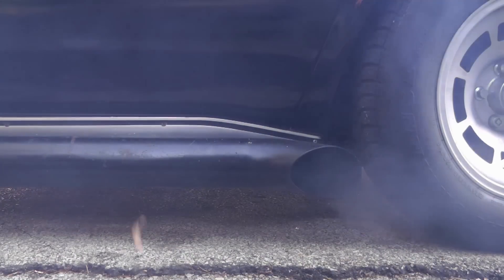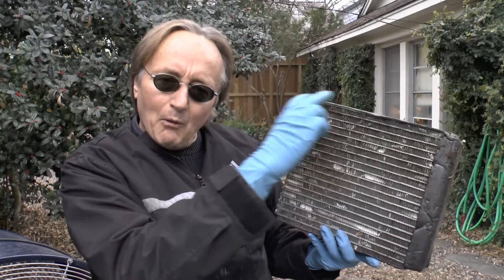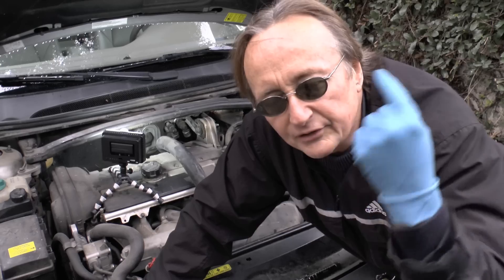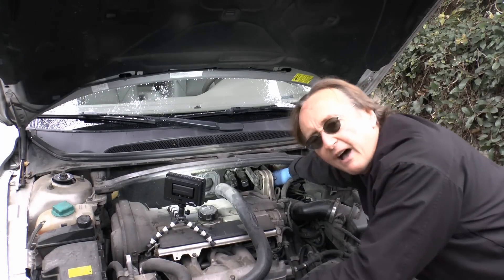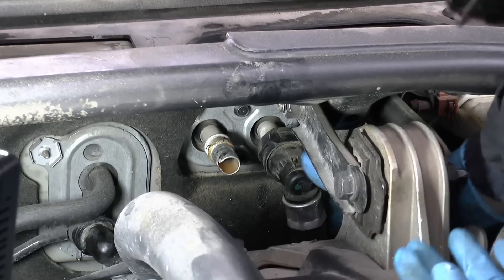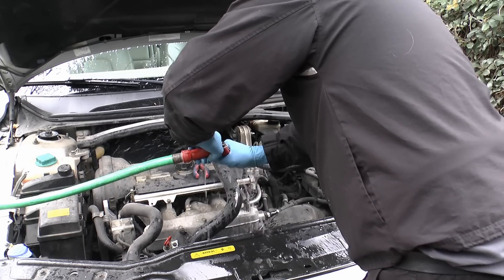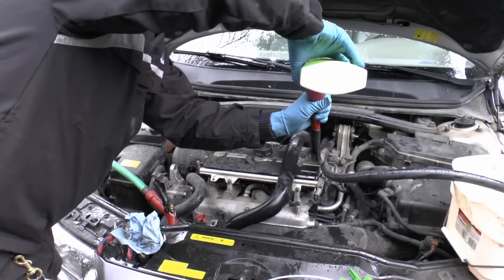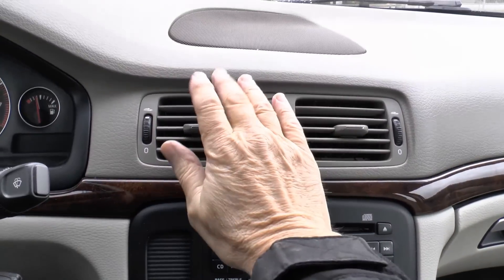Fixing A Broken Car Heater By Flushing It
Auto mechanic for the last 49 years, Scotty Kilmer, shows how you an fix your broken car heater by flushing the crud out of it yourself. All you need is some household cleaner and a garden hose.

Things I used in this video:
1. Lime-A-Way
2.
3. Disposable Gloves
4. Plastic Drain Pan
5. Common Sense
6. 4k Camera
7. Mini Microphone
8. My computer for editing / uploading
9. Video editing software
10. Thumbnail software